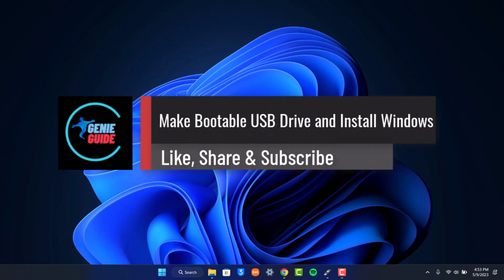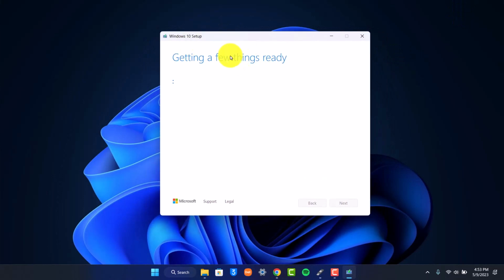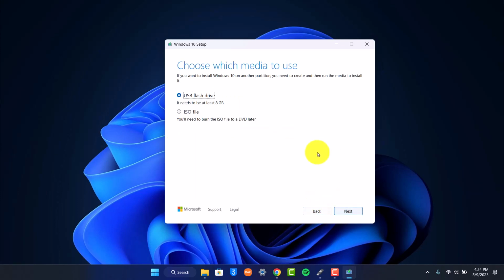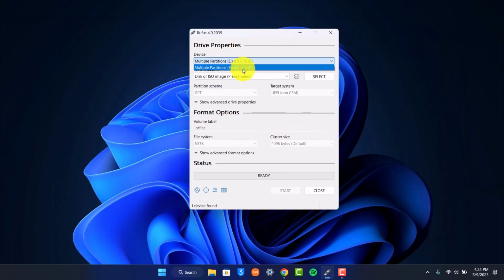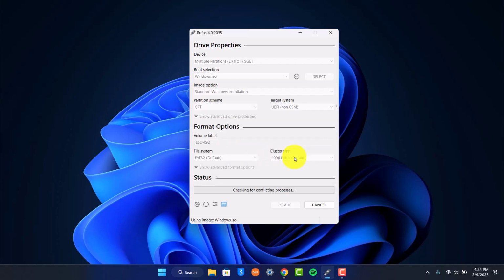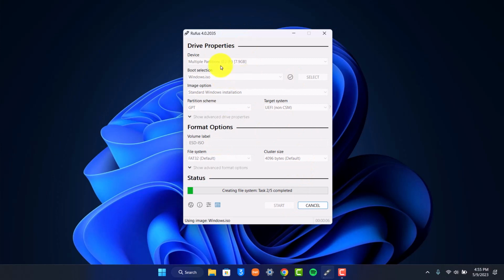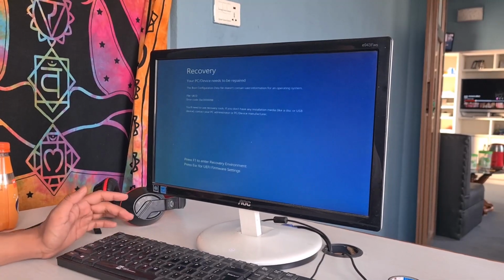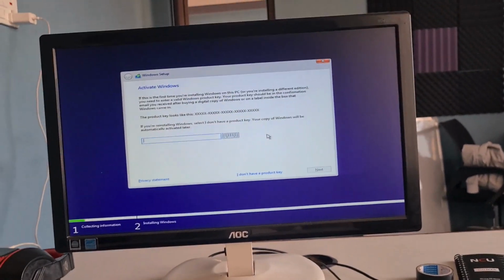How to Make Bootable USB Drive | Install Windows 10 /11 from BIOS (Step by Step 2023)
In this video, I will show you how to make a USB drive bootable to install Windows and burn the ISO file to the disc.

~ Chapters:
0:00 Introduction
0:11 Make a Bootable USB Drive
2:37 Install Windows from BIOS
3:47 Conclusion